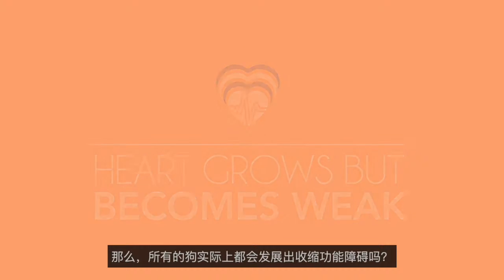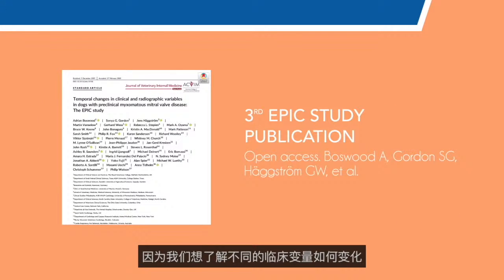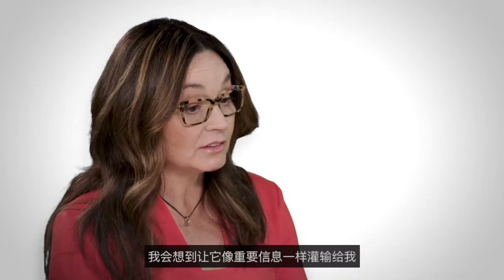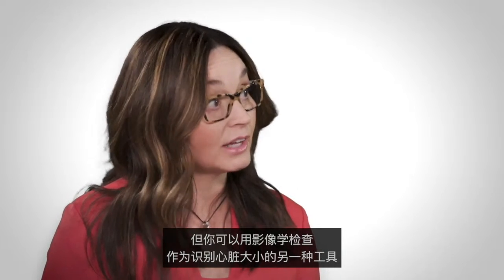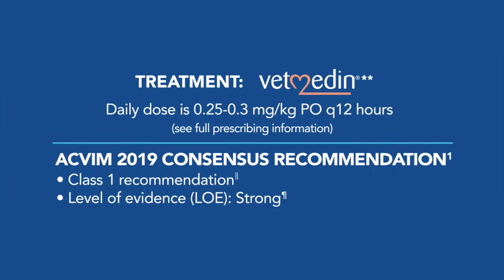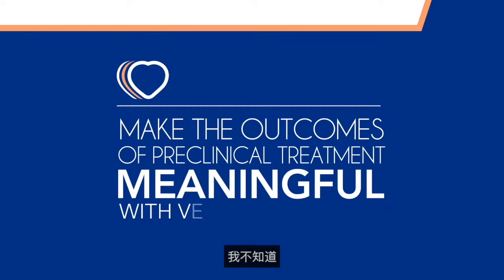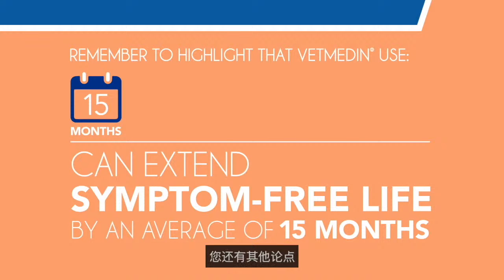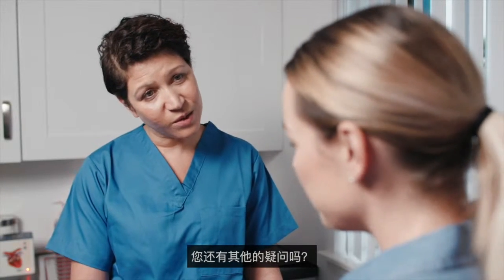Vetmedin Chinese Live Stream